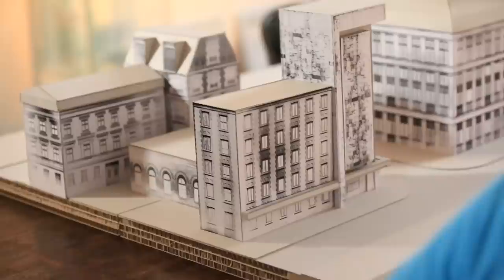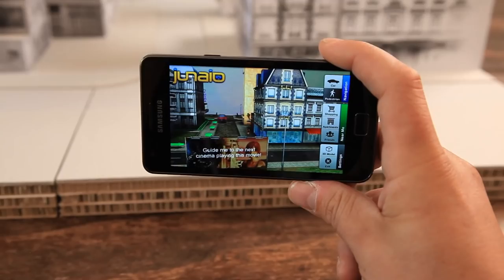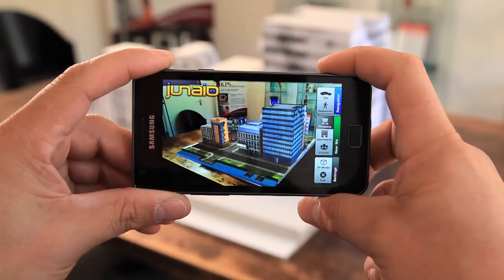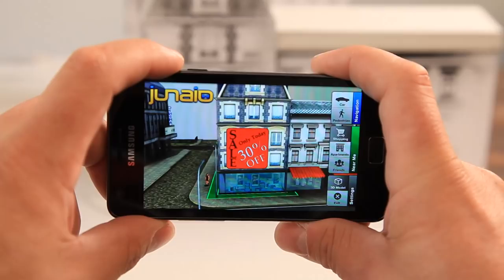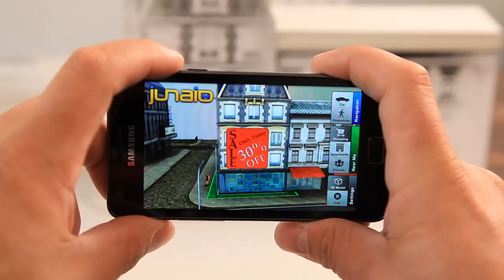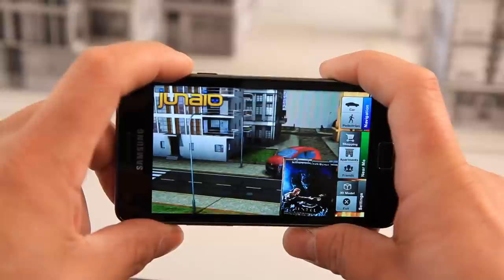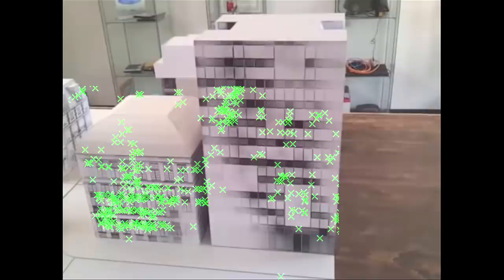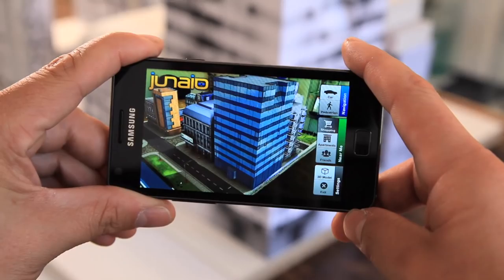Metaio's Augmented City Demo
Augmented Reality veterans Metaio have released a video that shows a small scale demo of their vision for the "Augmented City".